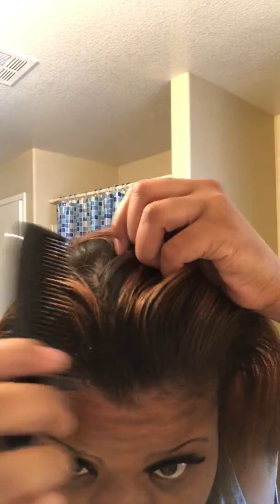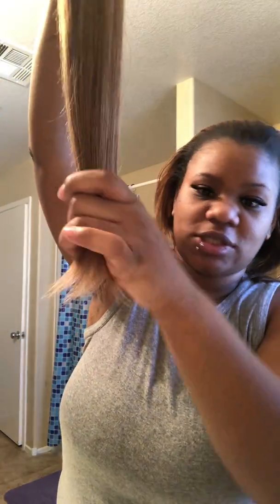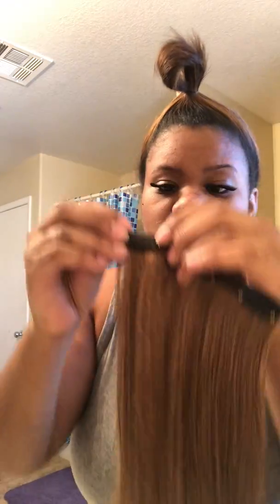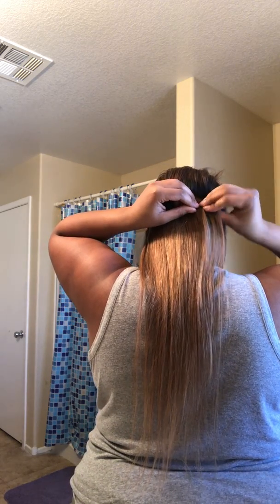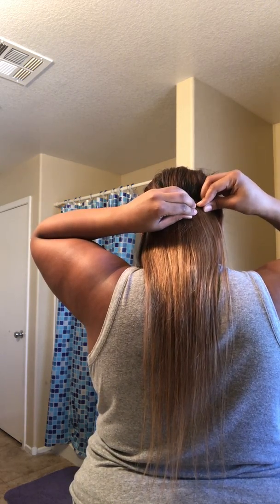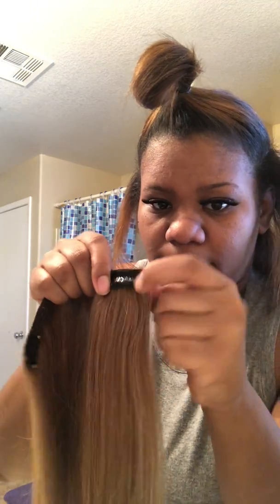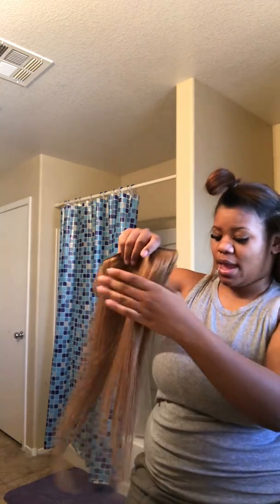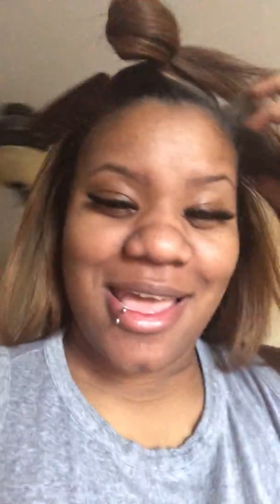Installing My-Lady Clip In Extensions from Amazon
Get ready with me for New Years!!!
-Clip Ins-